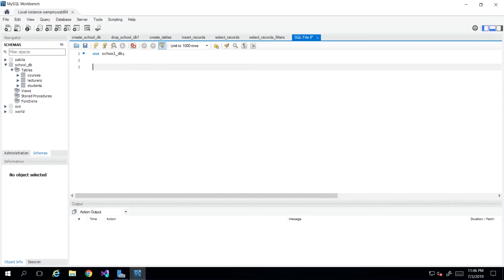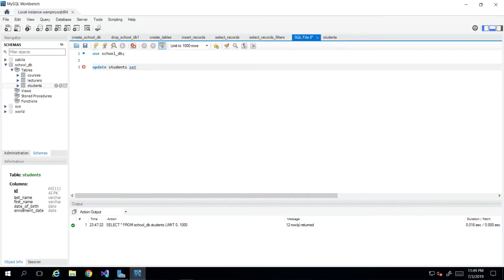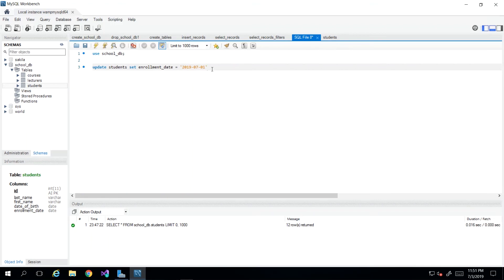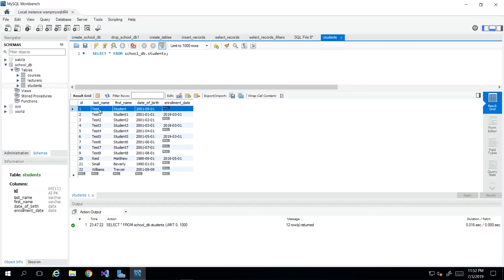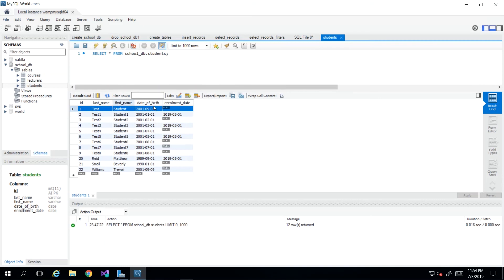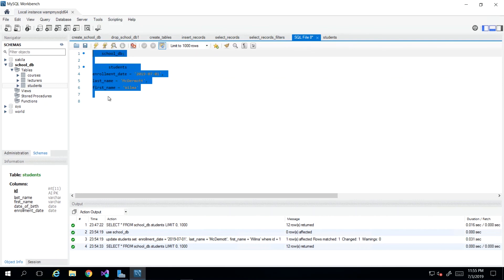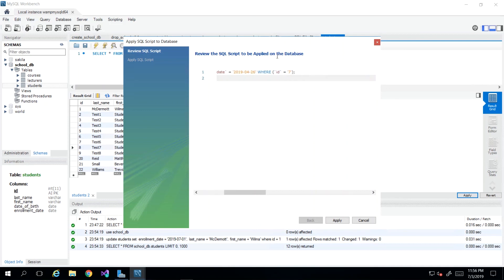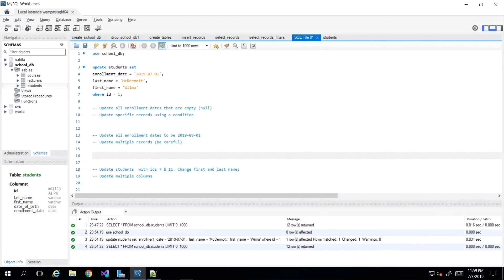How To Update Data in MySQL Using A Script | Trevoir Williams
In this lesson, we review how we write update commands in MySQL and SQL Syntax. We are using MySQL Workbench as our editor.